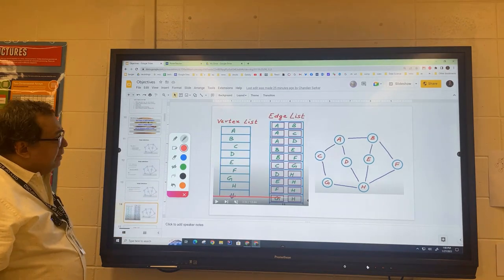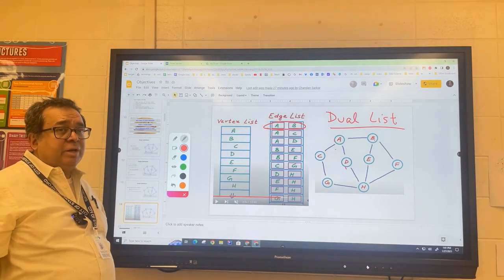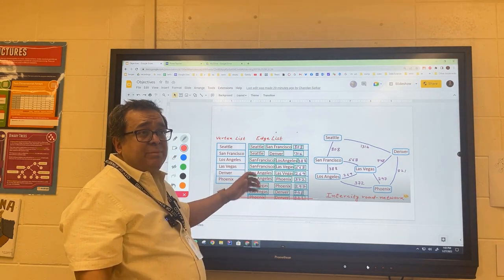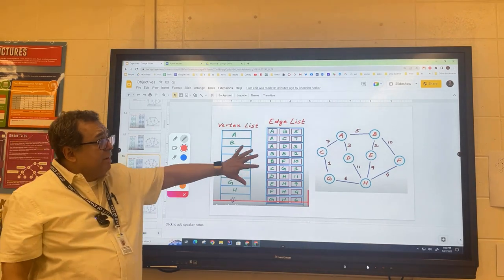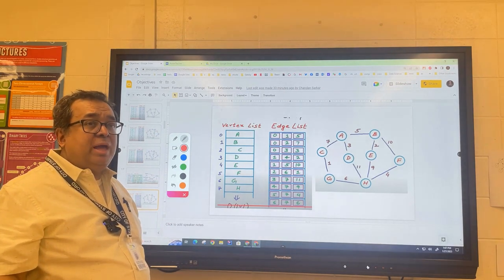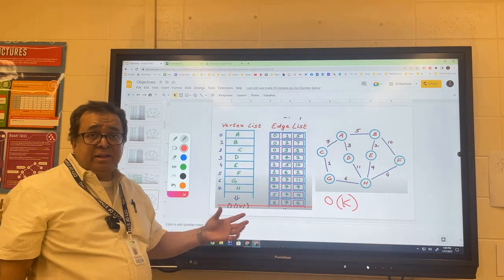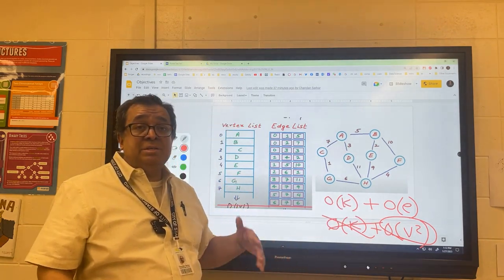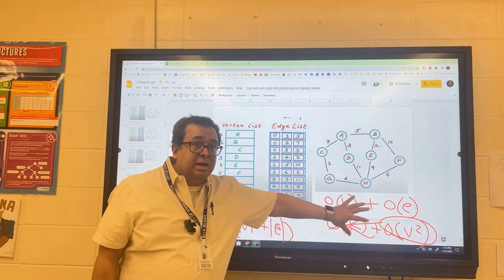DS 063: Dual List Representation of a Graph